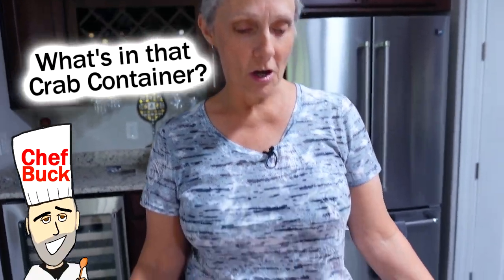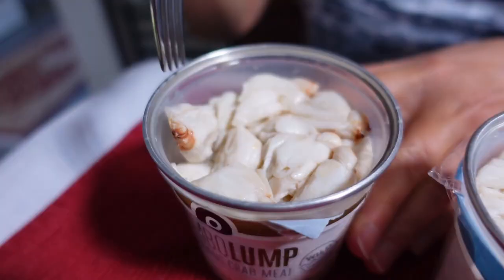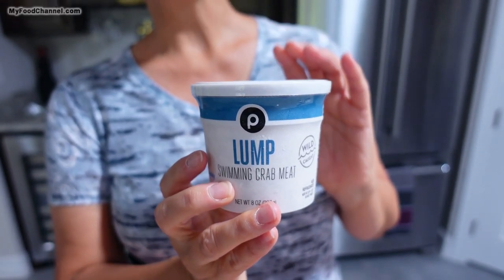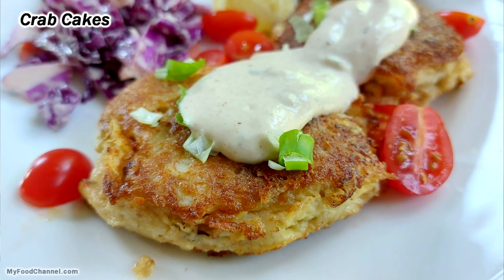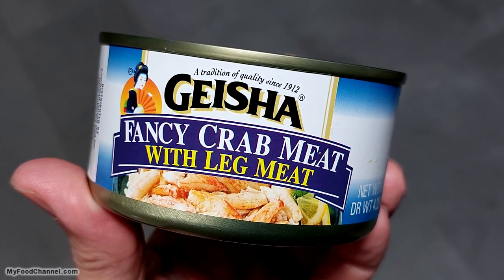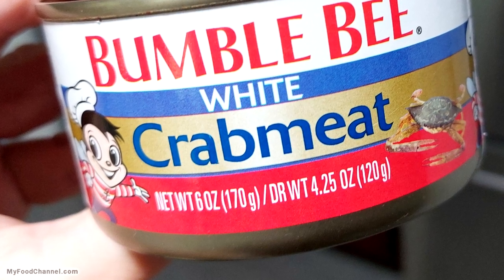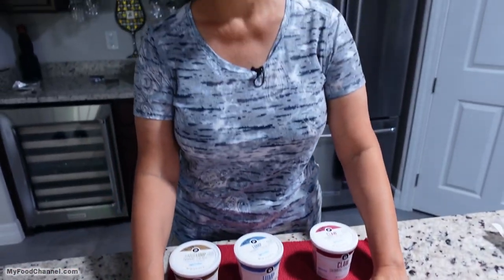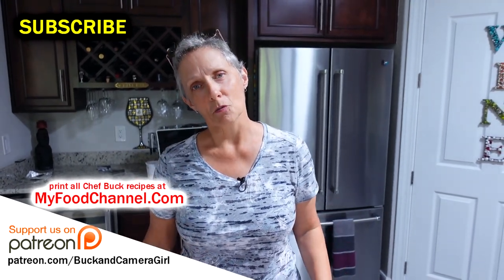Best Crab for your Crab Recipe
Today we look at different types of crab meat. Before you shop for crab for your crab recipe, it’s helpful to know which varieties of crab meat you can find at the supermarket so you don’t pay too much for your crab cake recipe.

Current prices for CANNED CRAB on Amazon

Thanks for checking out our canned crab information, and hopefully this will help you out the next time you’re making crab cakes or any crab recipe.